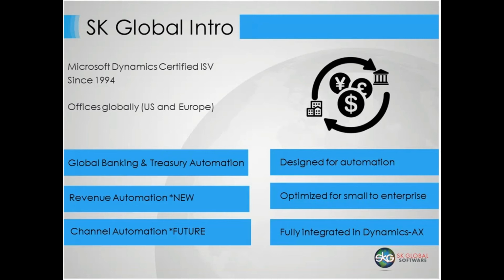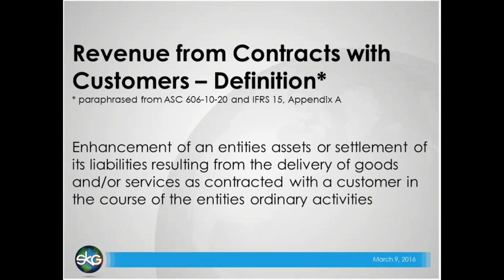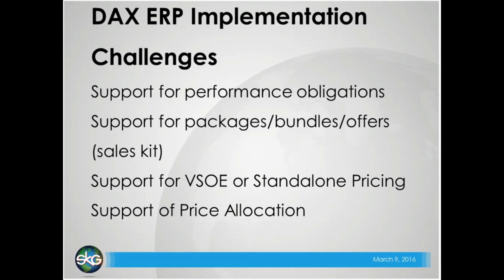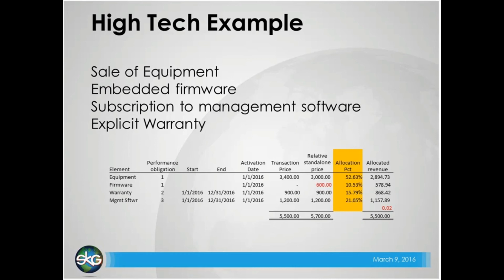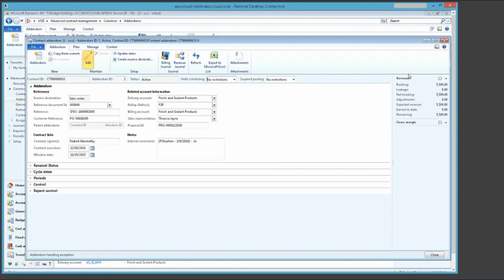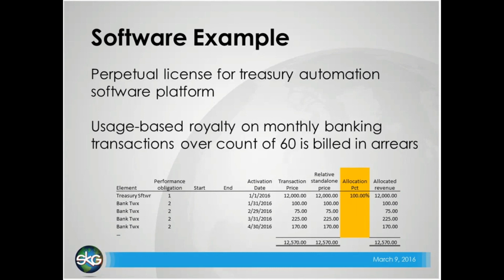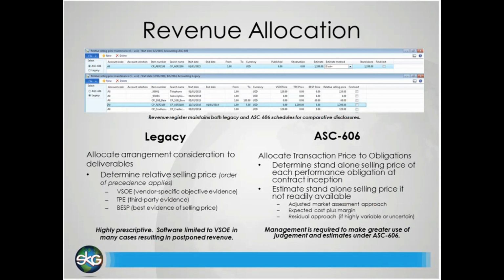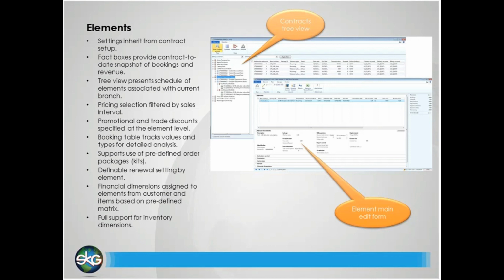Revenue Automation for Dynamics AX Empowers New Converged Revenue Standards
Whether you are a public or private company, you must comply with the new converged rules to track revenue from customers. These new rules will impact the scope of a Dynamics AX deployment to manage complex contracts, automate billing, and recognize revenue to comply with new accounting standards ASC 606 and IFRS 15.

Join revenue automation experts Patrick Sheehan and Scott Caudle to learn how Revenue Automation can help you automate:

 * All Contract Tracking and Billing
 * Subscriptions Management
 * Revenue Recognition Management